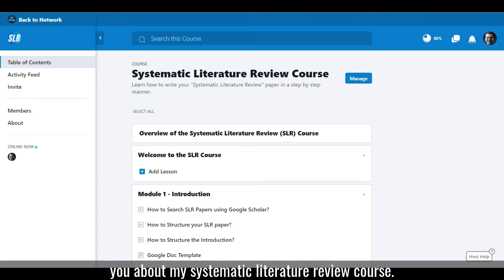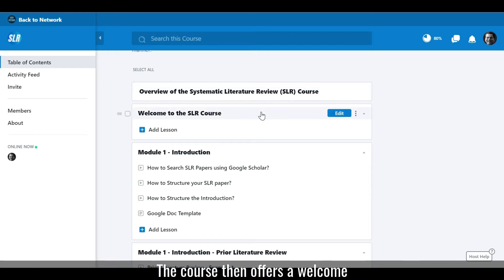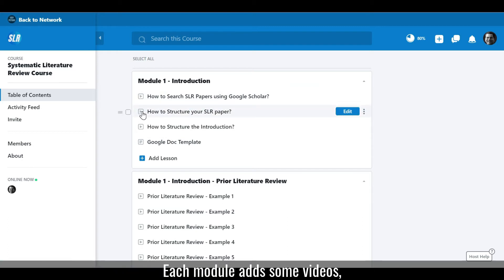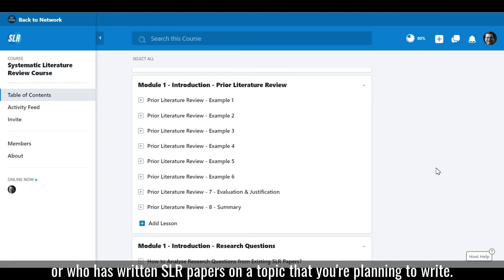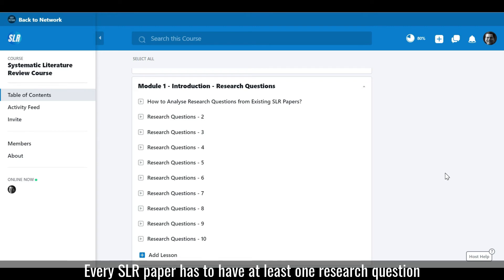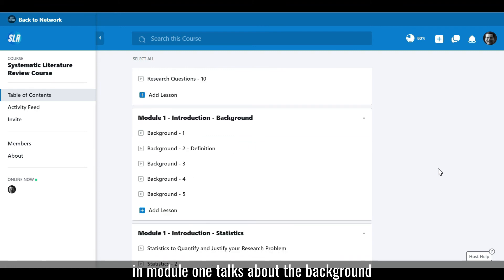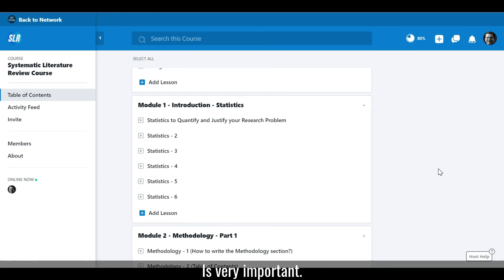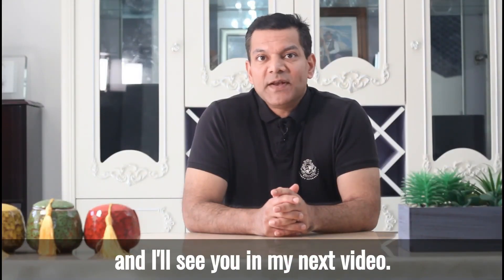1. SLR Course Module 1: Introduction by A/Professor Vidy Potdar | Australia 🇦🇨 | 126 Lessons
1. SLR Course Module 1: Introduction by A/Professor Vidy Potdar | Australia 🇦🇨 | 126 Lessons

In this video series, I have introduced 1st module of my Systematic Literature Review Course and I am going to discuss all the modules of my most detailed and complete Systematic Review Literature Course in this playlist.

Do watch the complete video and make sure you take more value by signing up for my course.